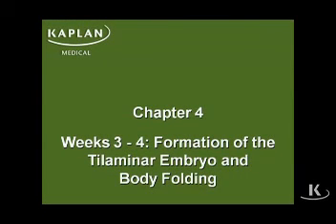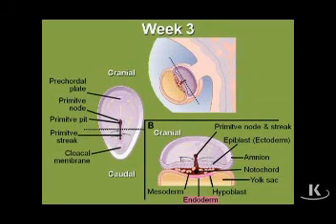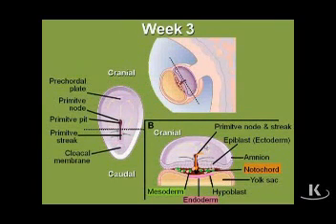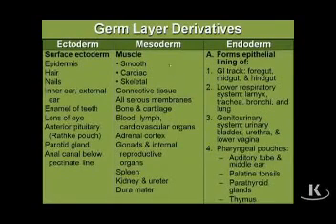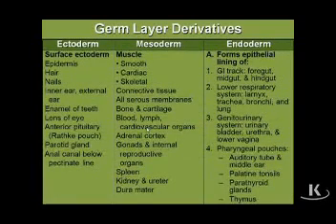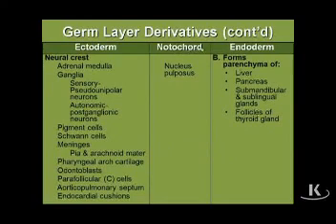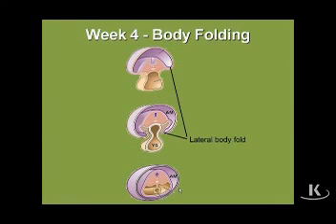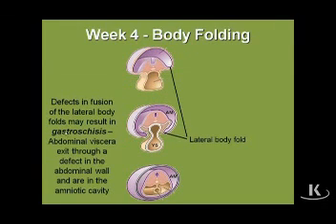Week 3 - 4 | CHAPTER#4- FORMATION OF TRILAMINAR EMBRYO & BODY FOLDING